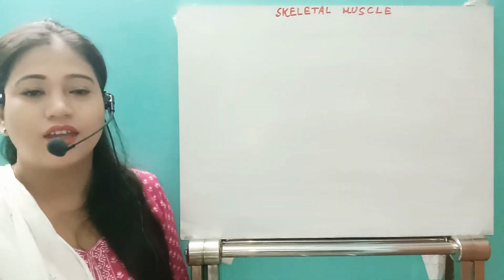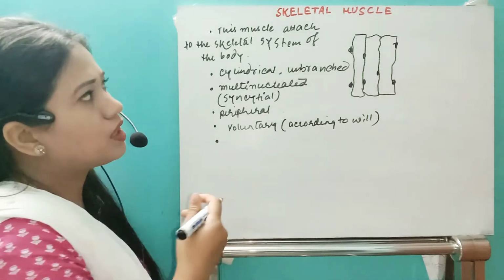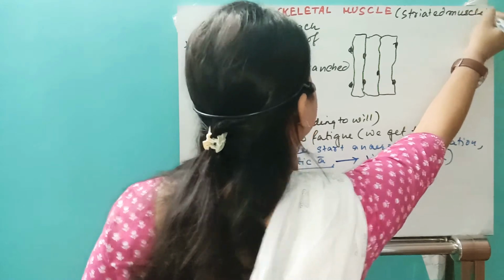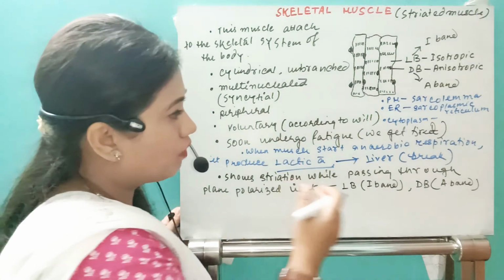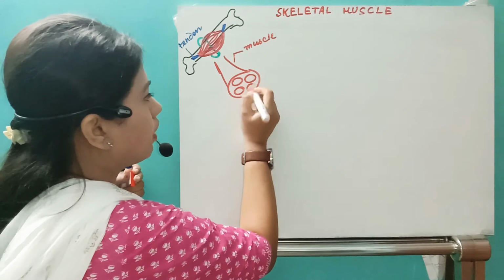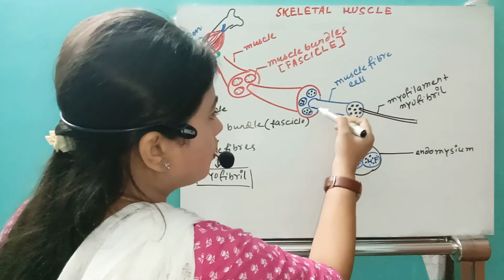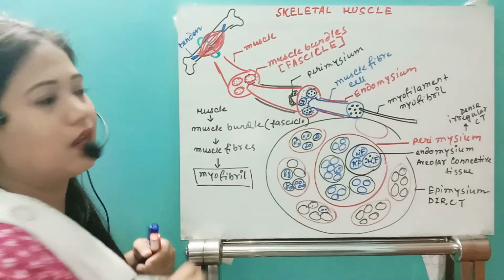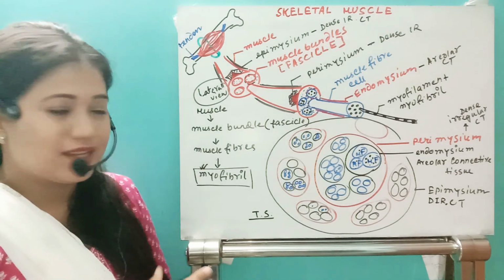Skeletal muscle Charecters ad cross section of muscle